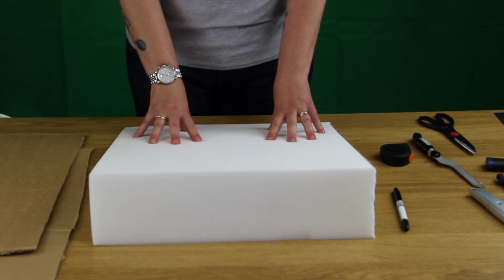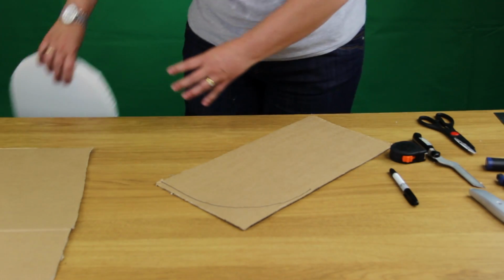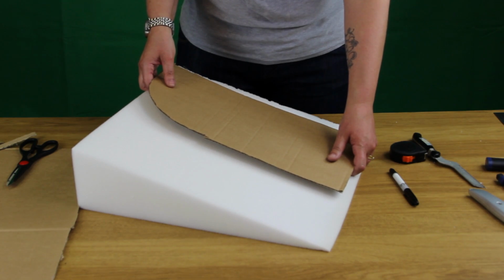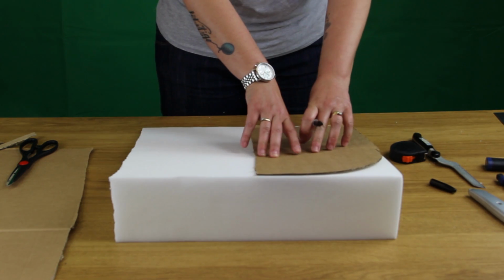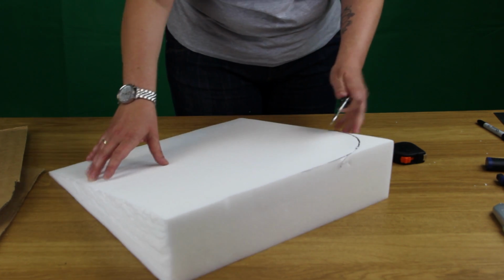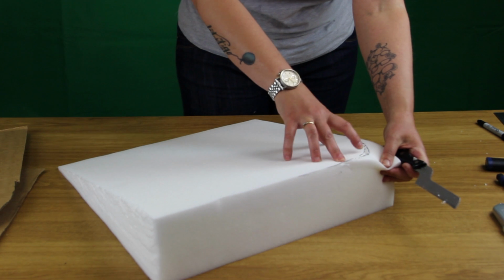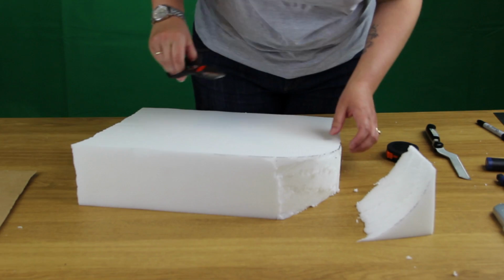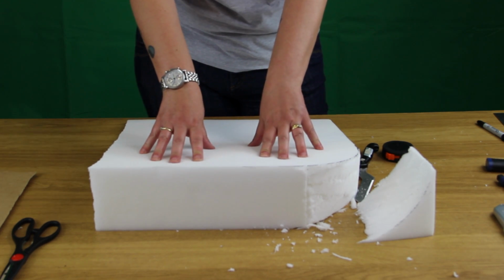babyREFLUX Create your own Made to Measure Wedge - Curved/shaped Cots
Make your own cot wedge with this simple "How To" guide by babyREFLUX

All you need to do it create a template from your mattress, then use the template to cut the shape you need. Always cut off slightly less than you need, so you can shave off extra pieces, to get a good fit.